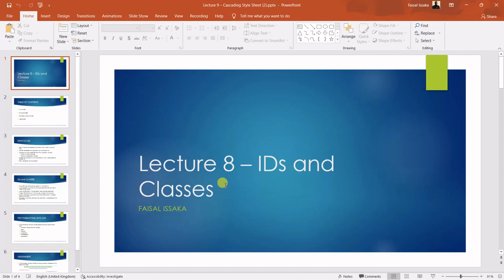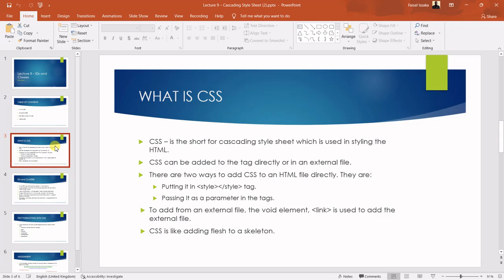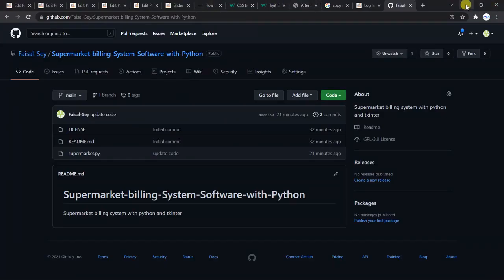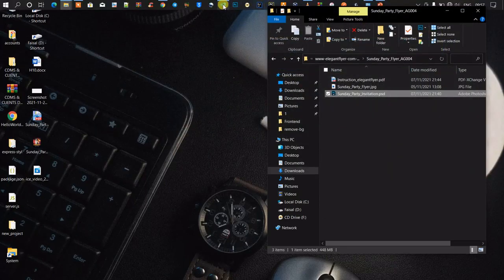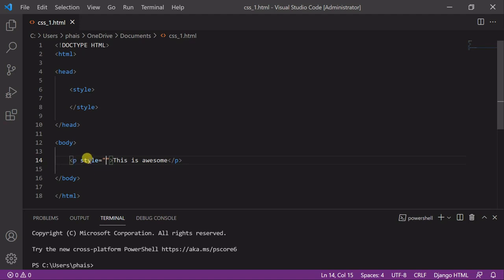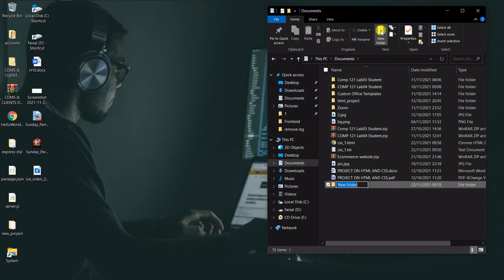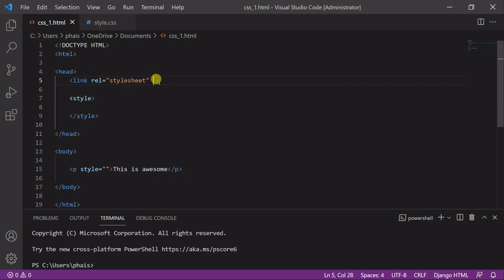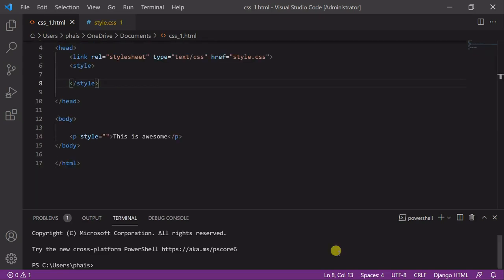Adding CSS to HTML page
In this video, we look at the introduction to Cascading Style Sheet (CSS). We look at what CSS is and how to add CSS to HTML directly or indirectly.